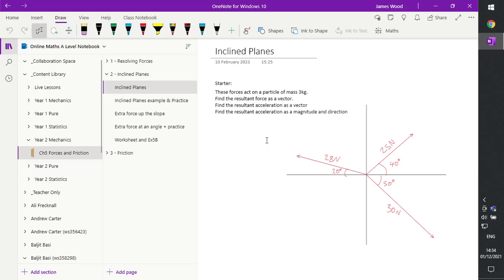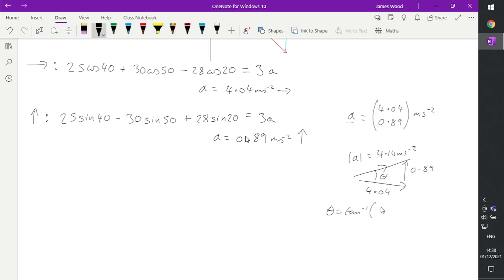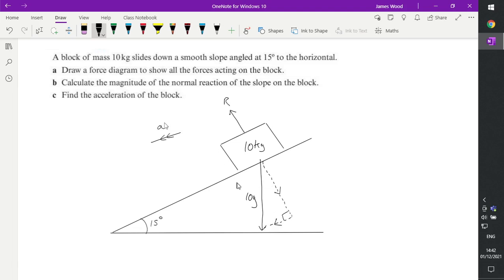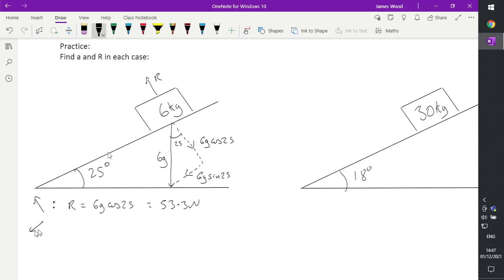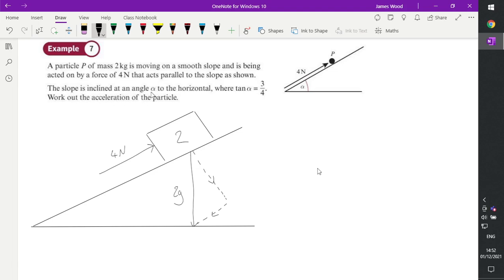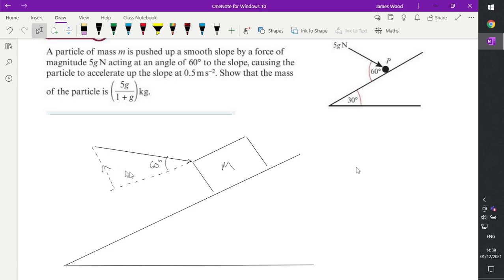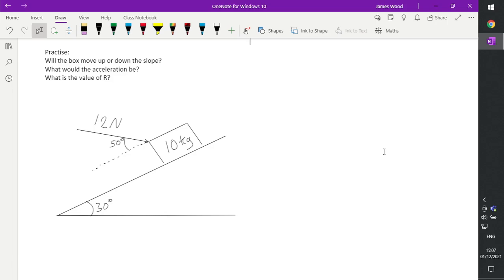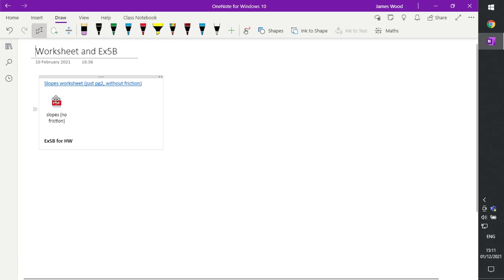Forces and Friction 2 - Inclined planes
Edexcel A Level Maths - Mechanics - Chapter 05 - Forces and Friction - Lesson 2 - Inclined planes